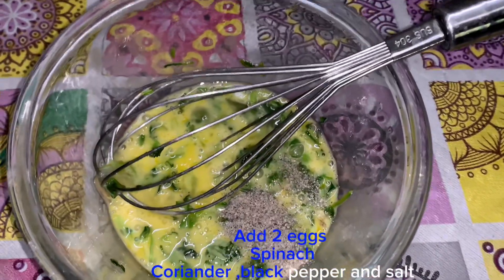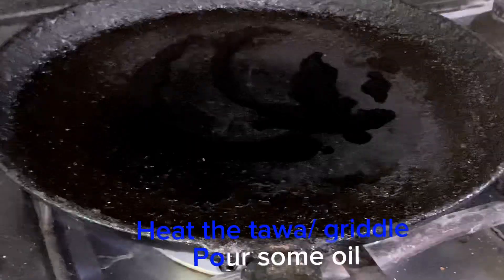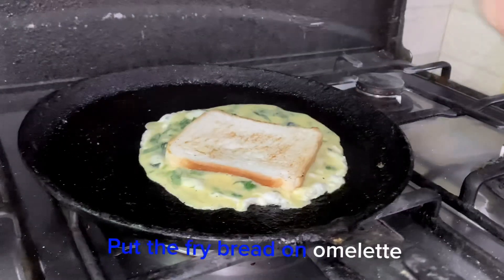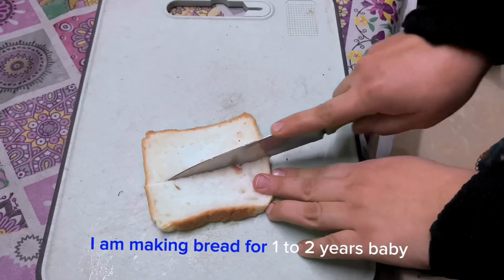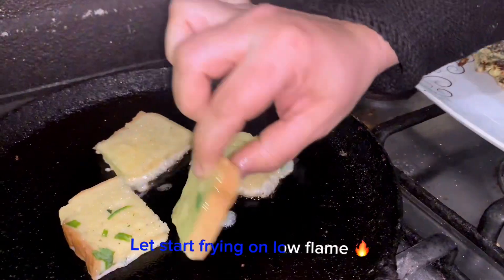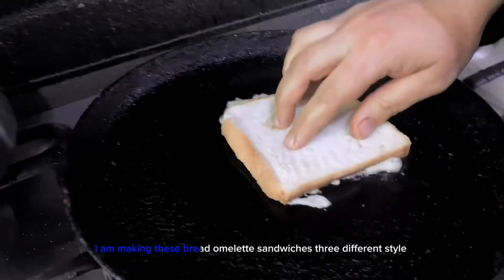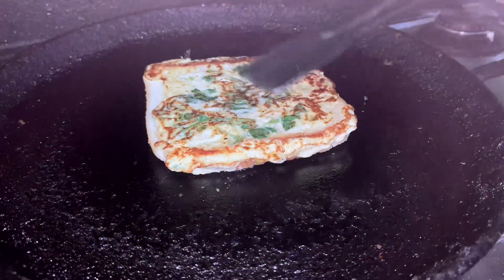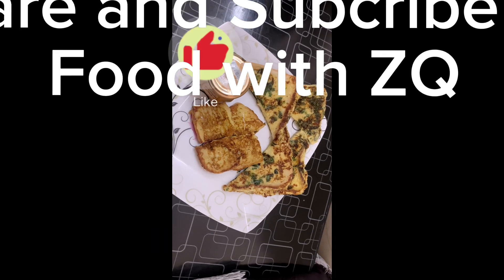✨⚡️🍞🥬🥚spinach omelette bread ⚡️✨